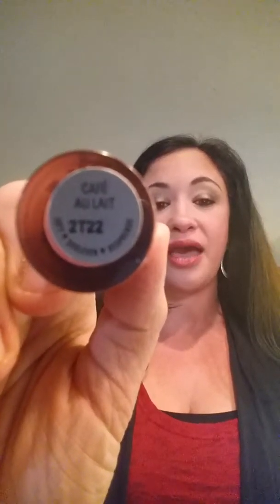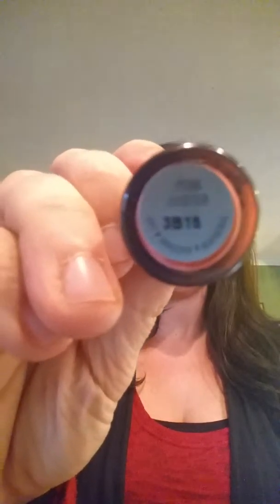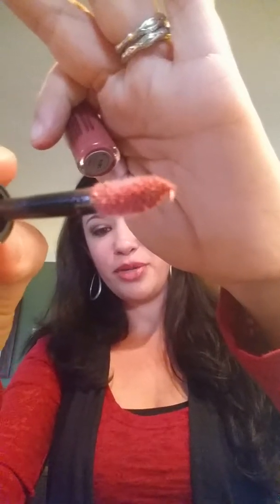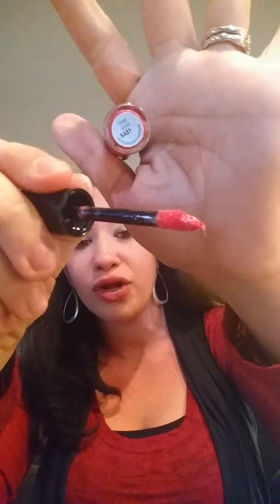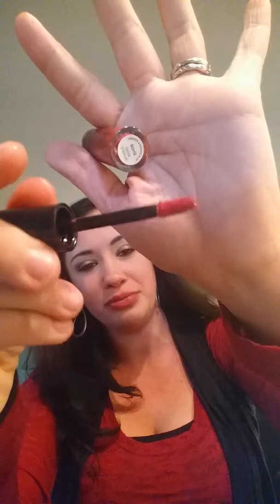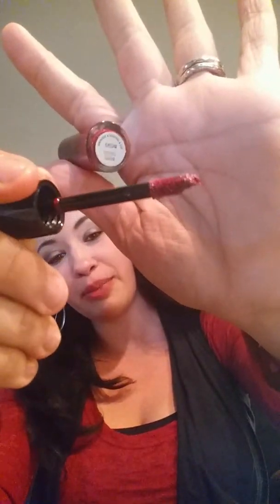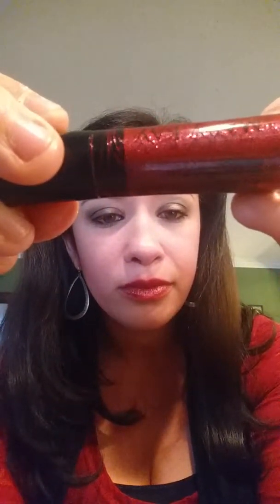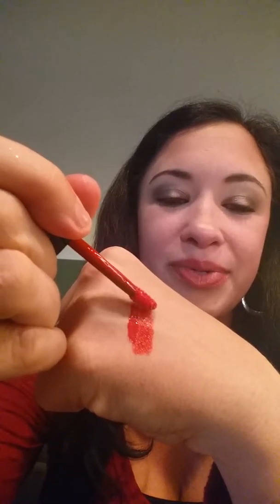Mary Kay Nurishine Lipgloss swatches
MaryKay.com/spotter4